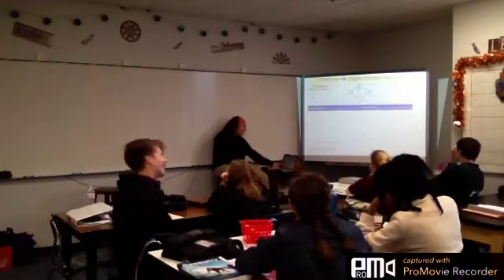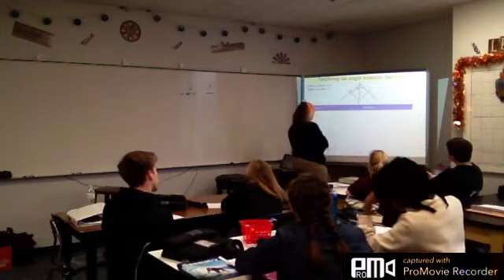Geometry 6 2